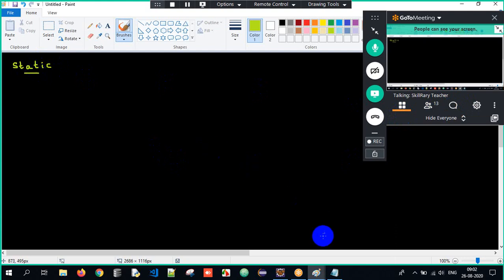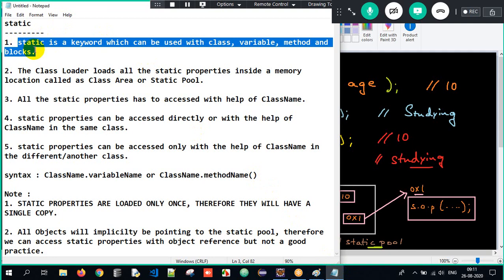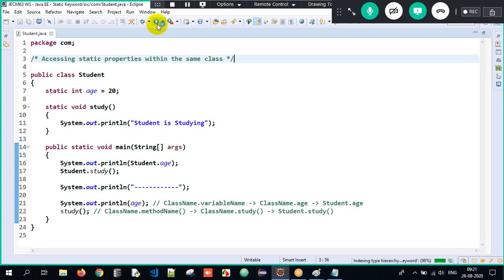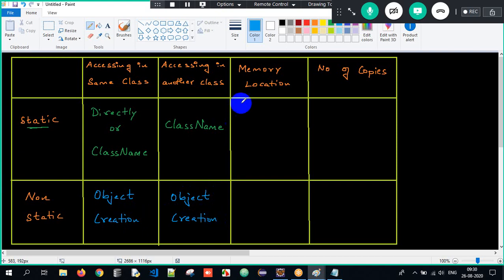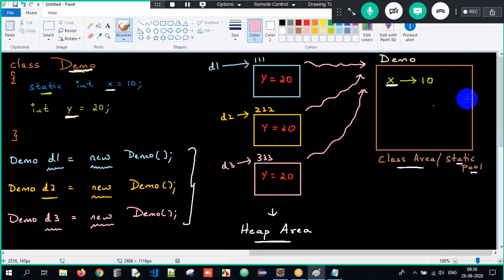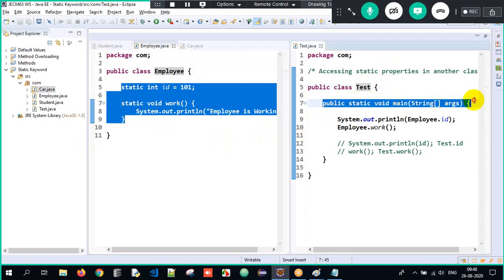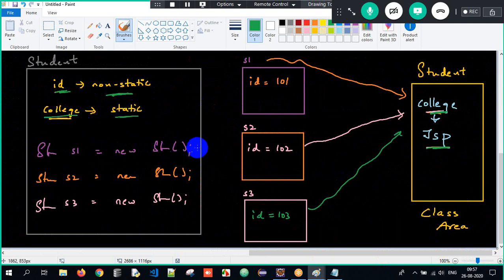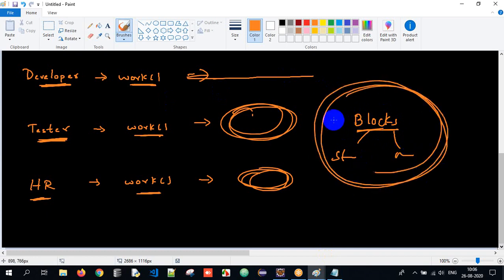JAVA Tutorial For Beginners in English | CLASS 15